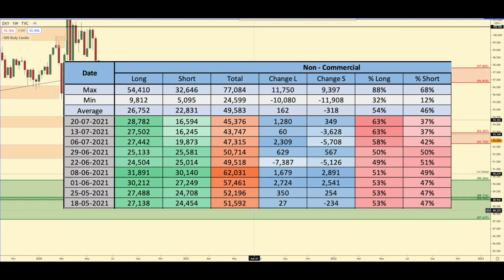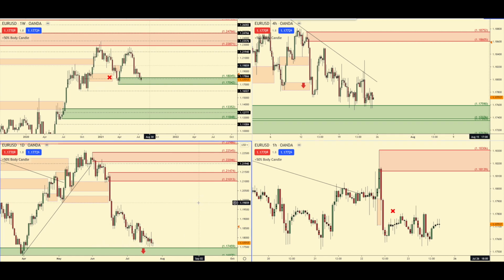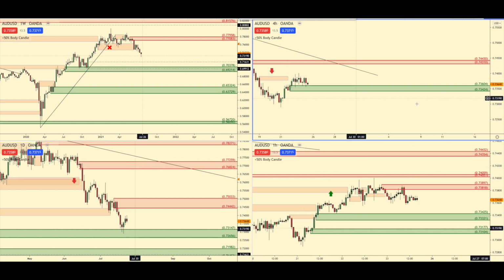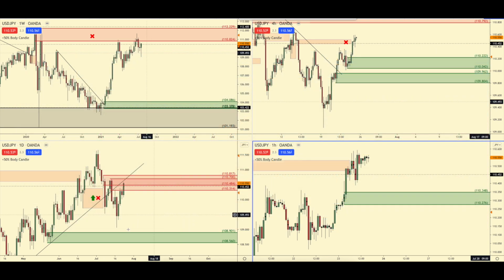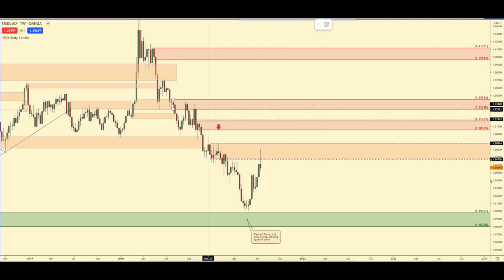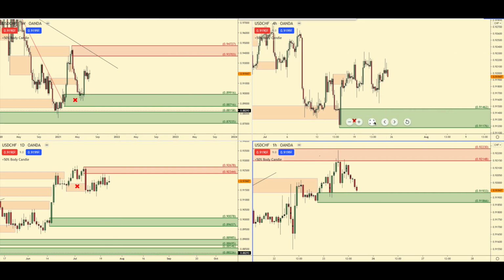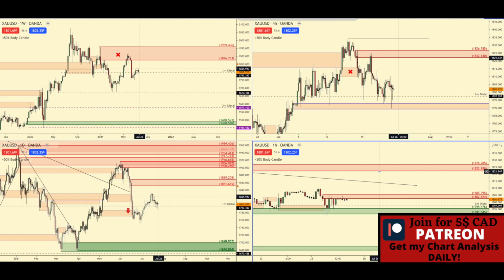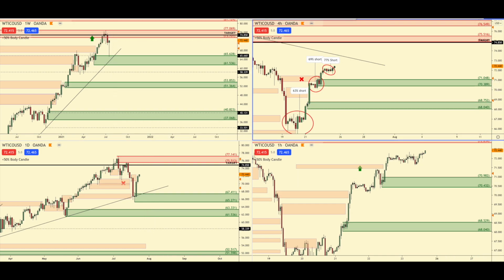🔴 Weekly Forex Forecast - EURUSD, GBPUSD, USDJPY, AUDUSD, XAUUSD OIL (26/07/2021) Supply and Demand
Weekly forex forecast for July 26 - July 30 using COT data and supply and demand zones. If you are a beginner forex trader, I highly recommend using supply and demand to trade forex, or even stocks or any other asset class. You can take the major currency pairs I break down in this forex forecast and apply the analysis to other forex pairs like GBPJPY, GBPAUD, EURJPY, and EURGBP etc..

Understanding how to identify supply and demand zones on multiple timeframes is absolutely key to being on the right side of the market. Knowing where these supply and demand zones are located is not all you need to know, you need to know how to draw supply and demand zones as well as have a good understanding of top down analysis.

*FOREX PAIR TIMESTAMPS*

0:00 - Intro
0:19 - US DOLLAR
1:07 - EURUSD
2:20 - AUDUSD
3:28 - GBPUSD
4:28 - USDJPY
5:48 - USDCAD
7:04 - USDCHF
7:59 - XAUUSD (GOLD)
9:04 - OIL

NOTHING in this video is financial advice, I am just showing what I personally see on the charts